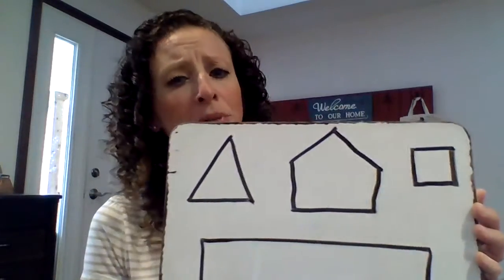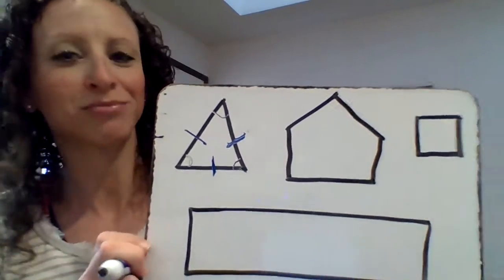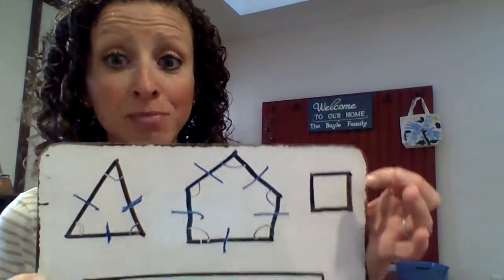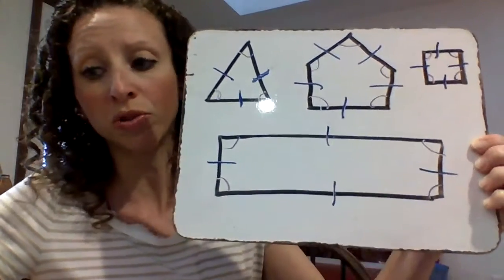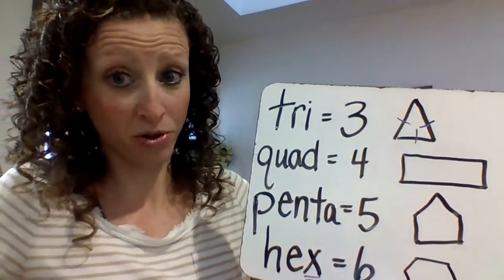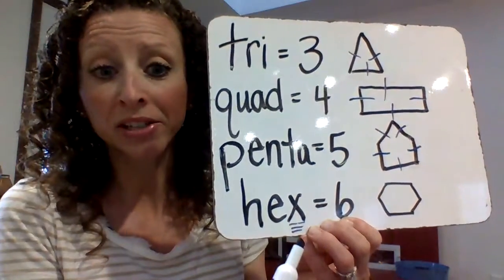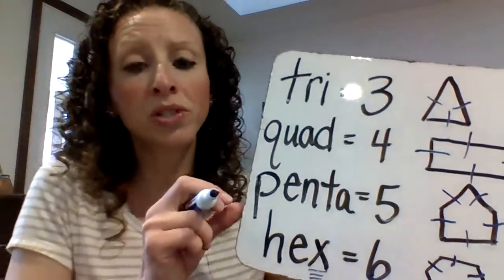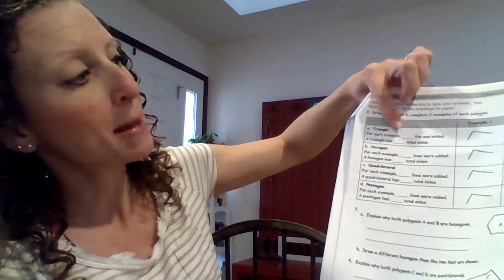Cycle 3 Lesson 2 Math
Lesson 2- Different shapes and their attributes